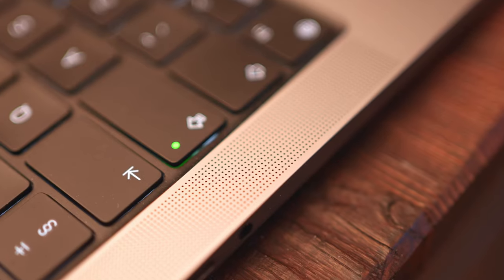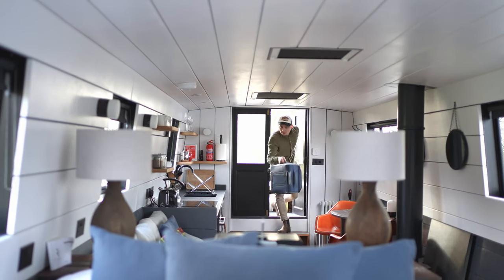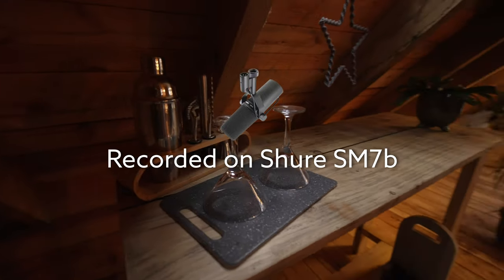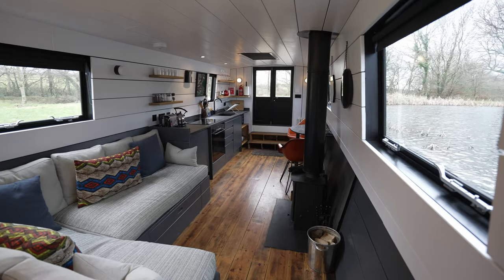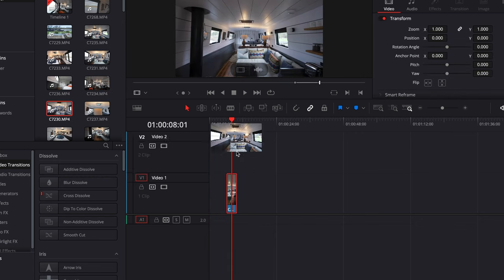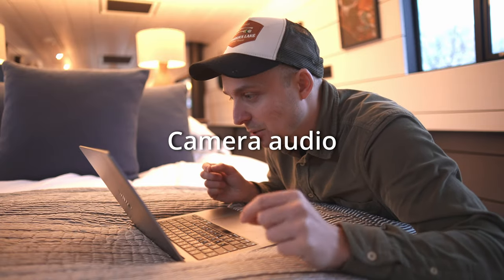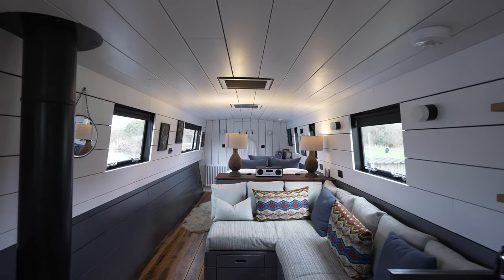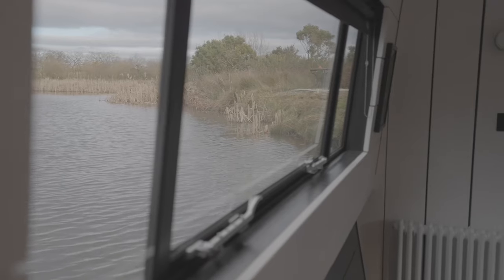Apple Just Made The Most Useful Microphone In The World.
The best camera is the one you have on you and by the logic the Macbook mic the best! It has totally replaced my Shure SM7b as a voice over mic. In this video I test the MacBook's onboard Mic and show the results, and I'm sure this will surprise you!

⚡️ MY RECOMENDED CREATOR TOOLS - Coming Soon